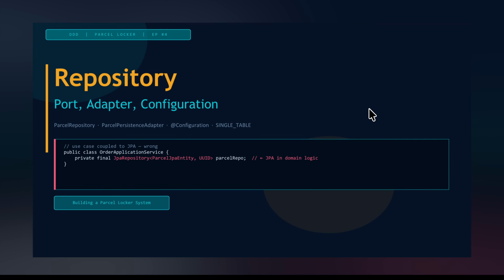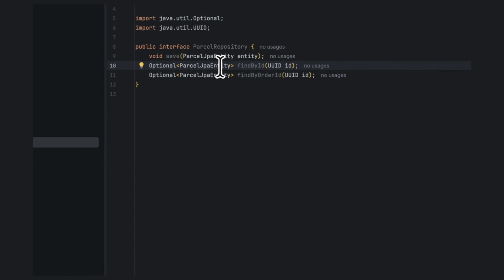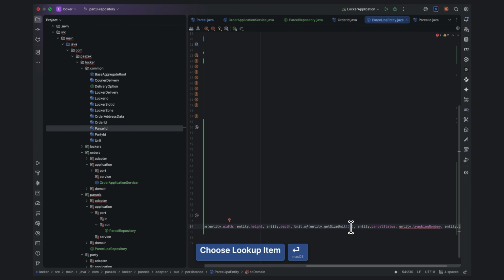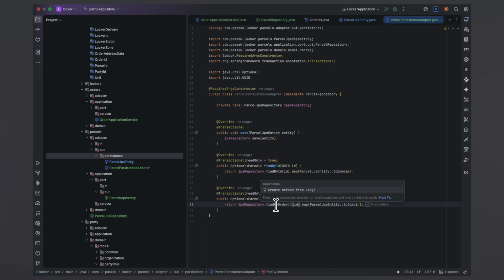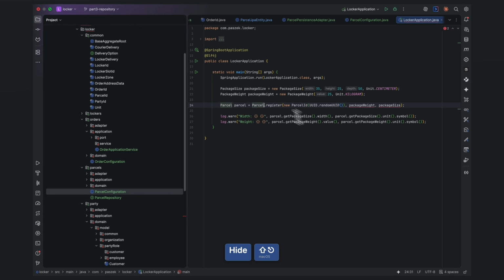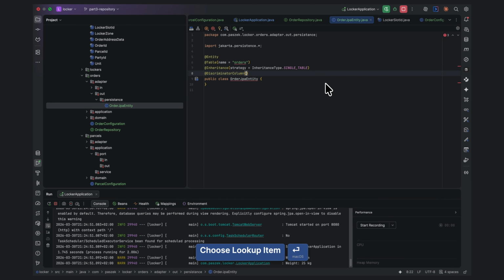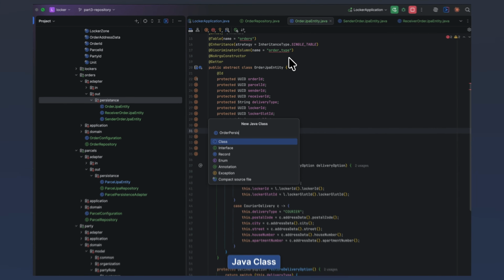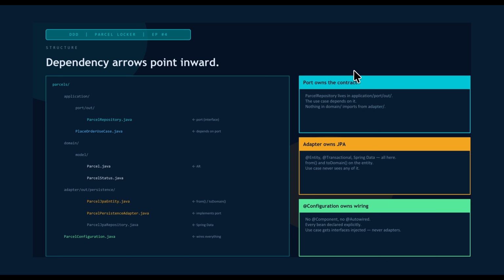Repository Pattern in Spring Boot DDD — Port, Adapter, Configuration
Last episode we built Parcel and Order as Aggregate Roots.
Now we need to save them — without coupling the use case to JPA.

What you'll build live:
→ ParcelRepository port in application/port/out/
→ ParcelJpaEntity refactor — @GeneratedValue out, @Builder in, from()/toDomain() on the entity
→ ParcelPersistenceAdapter implementing the port
→ ParcelConfiguration — manual wiring, no @Autowired
→ OrderRepository with SINGLE_TABLE inheritance
→ Java 21 pattern matching in from() — sealed domain class forces exhaustive switch
→ Why @Transactional lives on the adapter, not the use case

Episode 4 — Building a Parcel Locker System with DDD in Spring Boot.